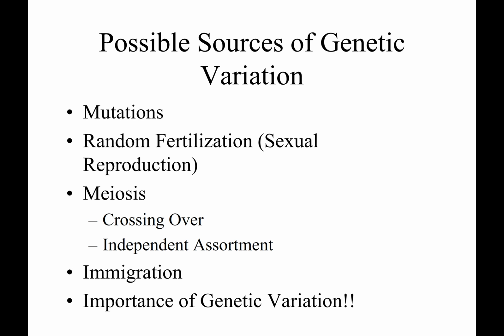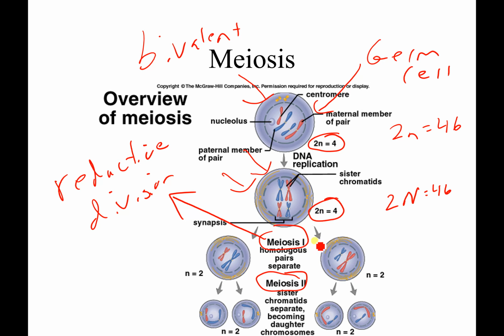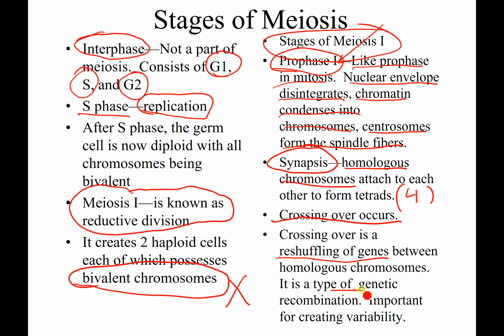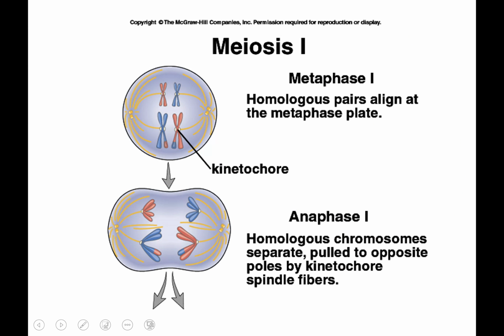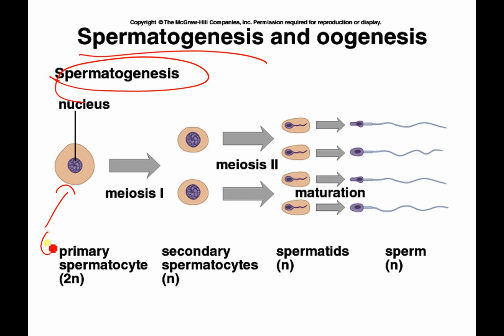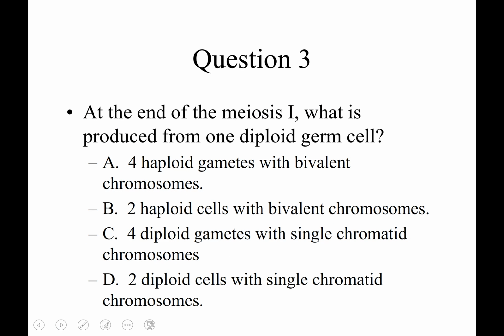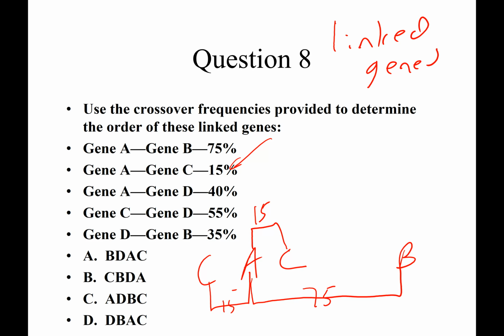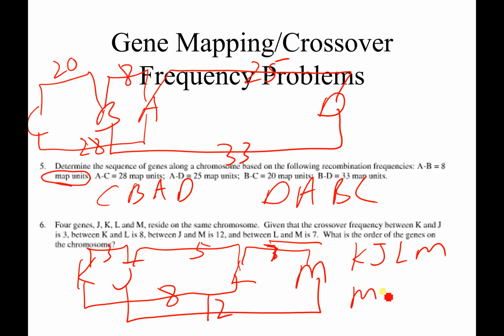AP Biology Meiosis